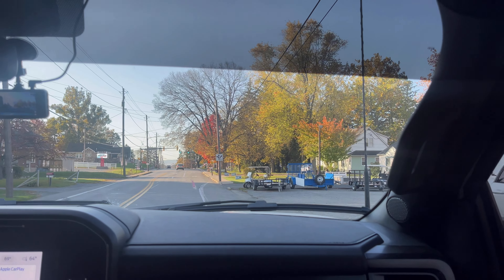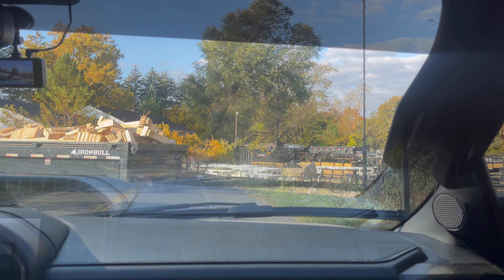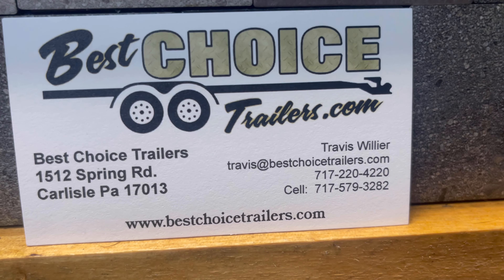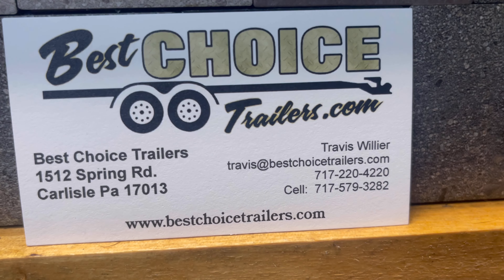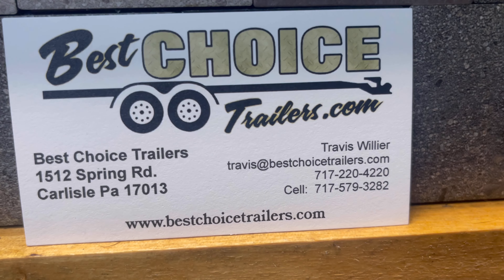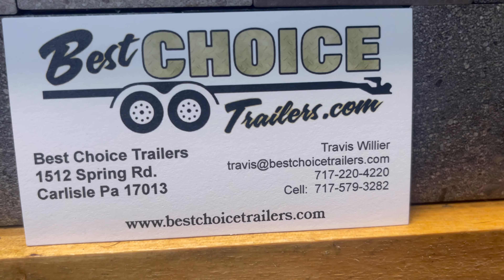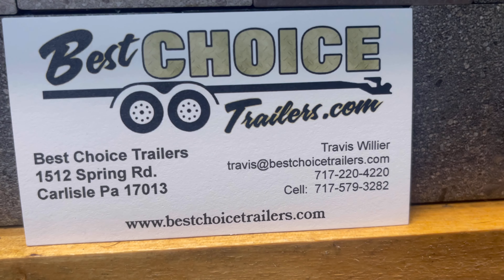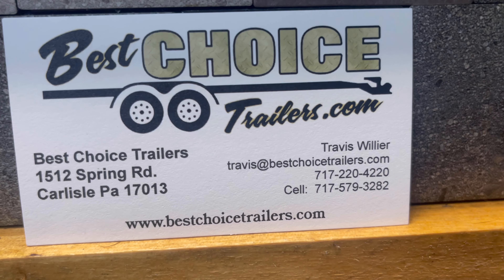We Made The Best Choice ; {AGAIN} @BestChoiceTrailers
We needed a new landscape trailer, so we went back to best choice trailers in Carlisle, PA.

I7’ x 20’Sure-Trac